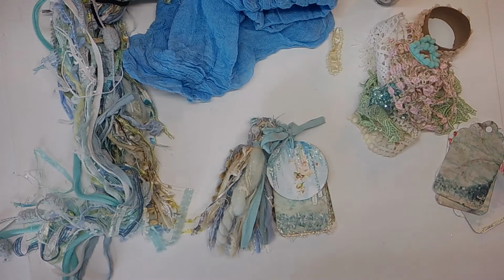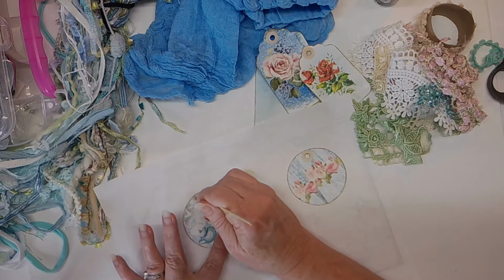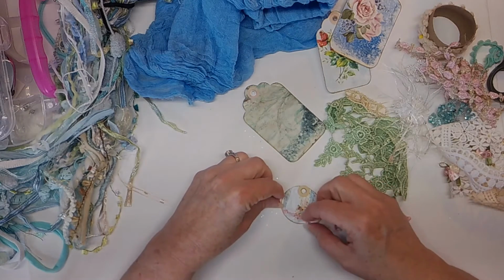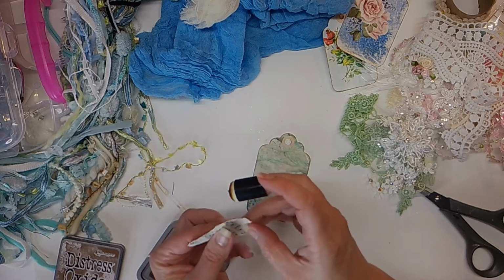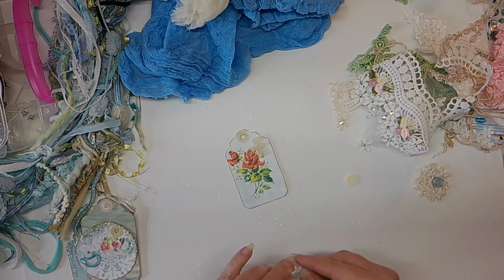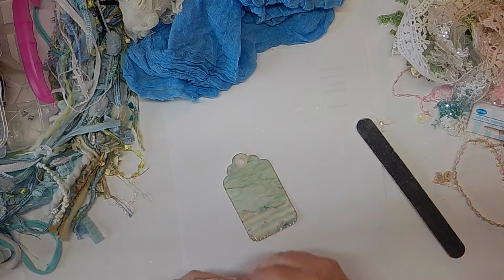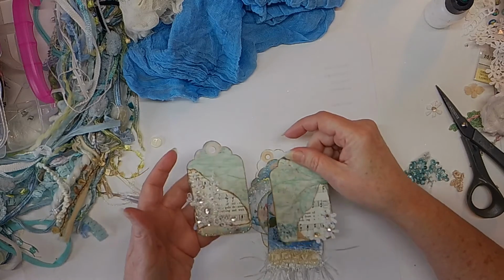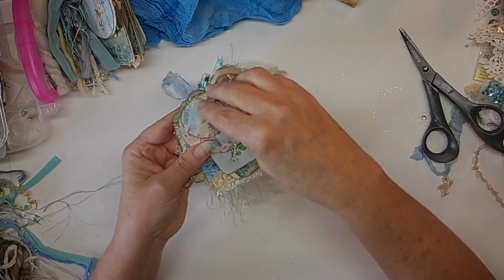Winter Tags: Craft With Me!!!!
In a previoues video (Winter Romance Junk Journal), I mentioned a tutorial to make the embellished tags. Well, here it is. I hope you craft along with me and enjoy yourself!